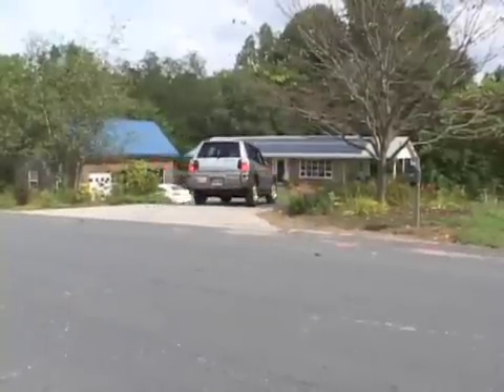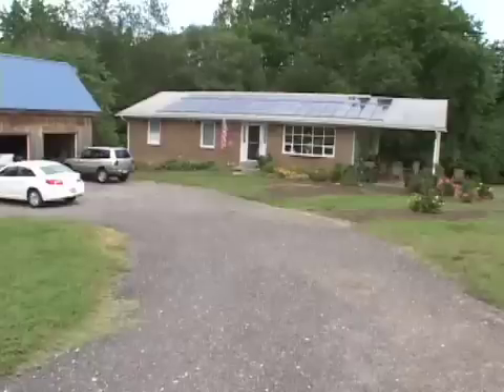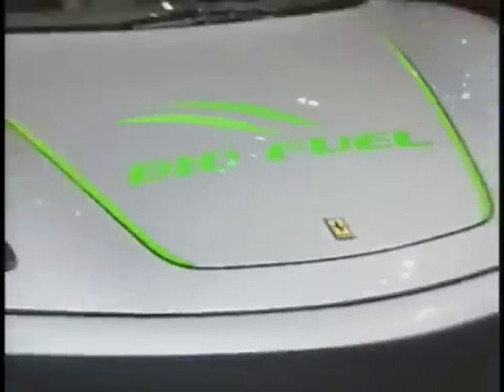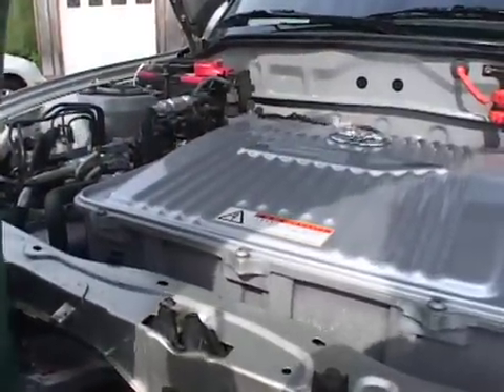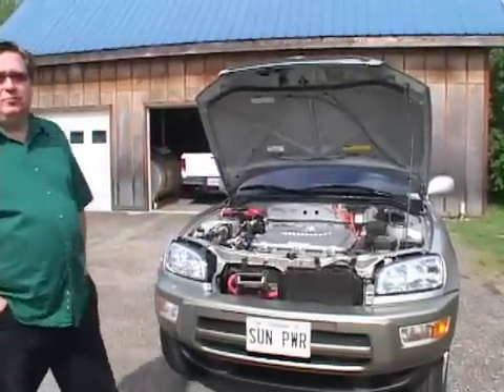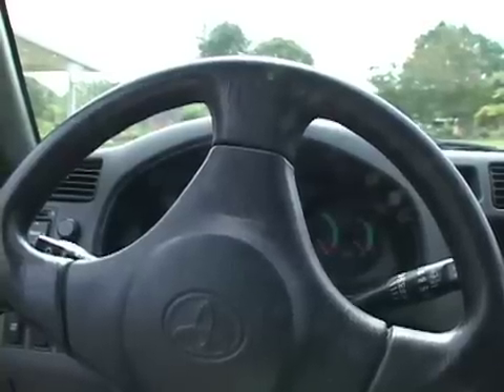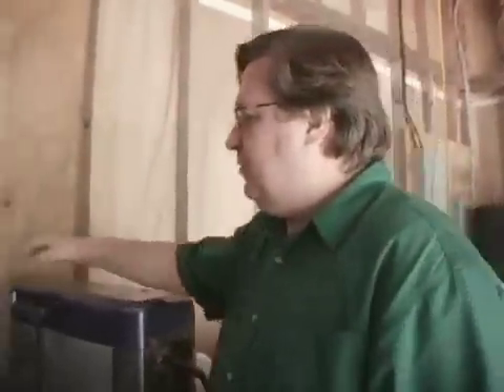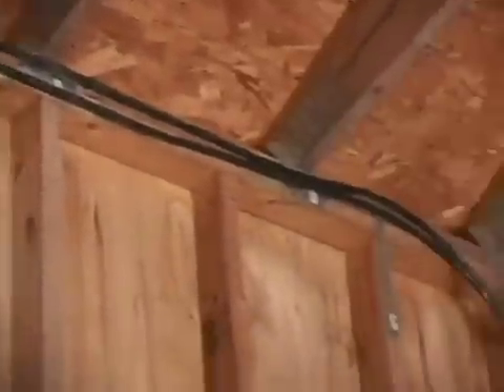Electric Cars Offer Energy Independence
With fuel prices still high, the electric car is becoming a more attractive form of transportation.  Electric cars were first introduced in the 1970s, but the technology has dramatically improved in the last ten years.  By 2010 automakers like Mercedes and General Motors plan to bring their models to showrooms. Jeff Swicord introduces us to one man who uses electric cars built several years ago as his primary mode of transportation.